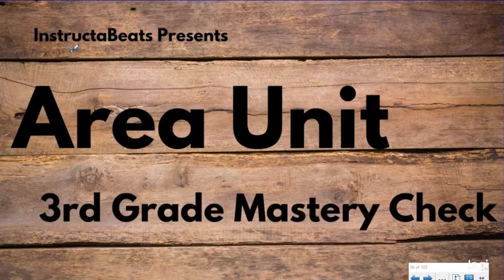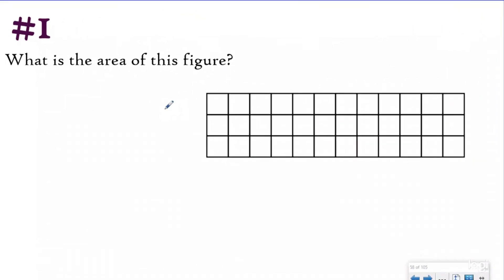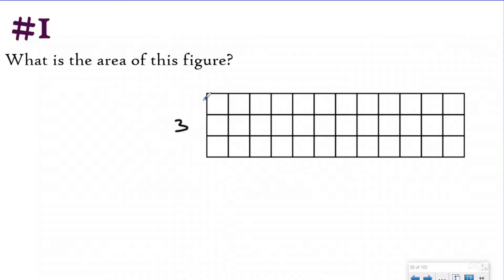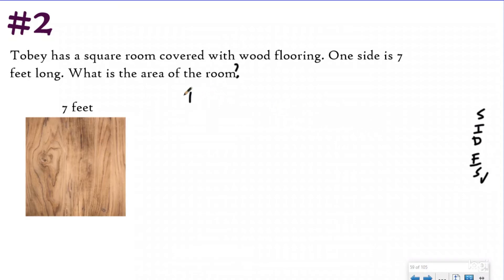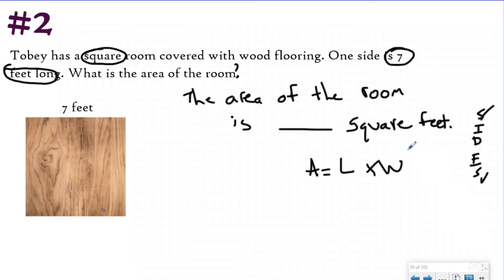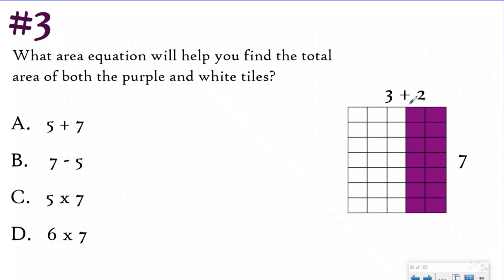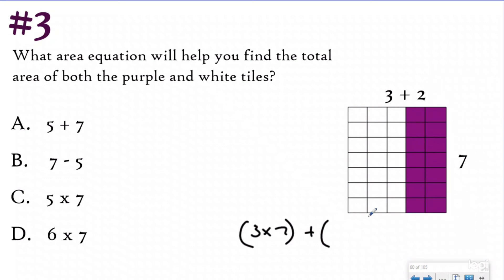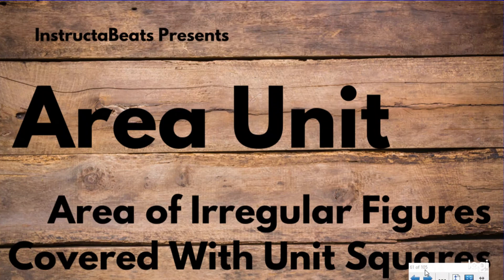3rd-Grade Mastery Check - 3.MD.5 - 3.MD.6 - 3.MD.7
In this video, you will be able to self your mastery of 3rd-grade-level area concepts.